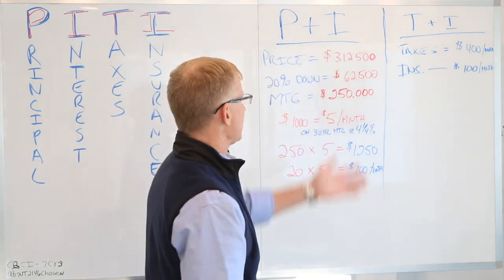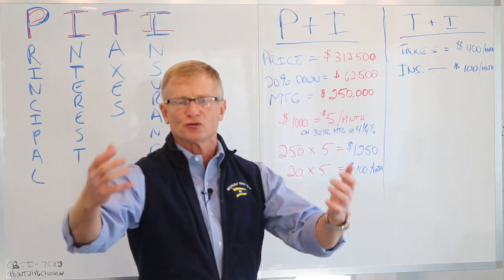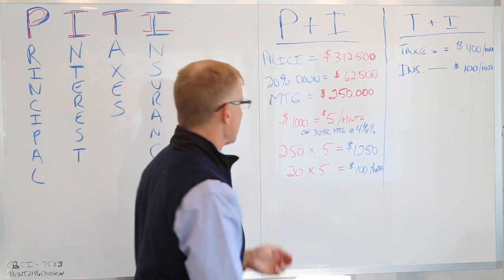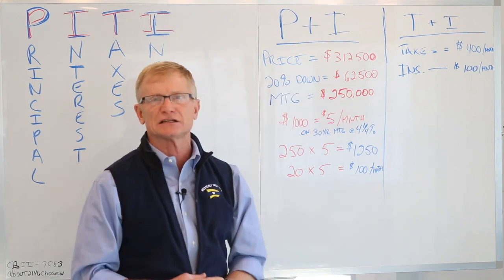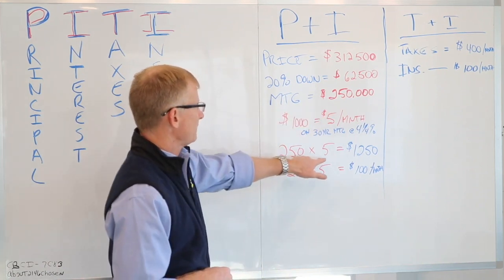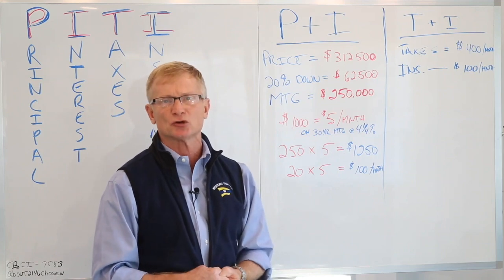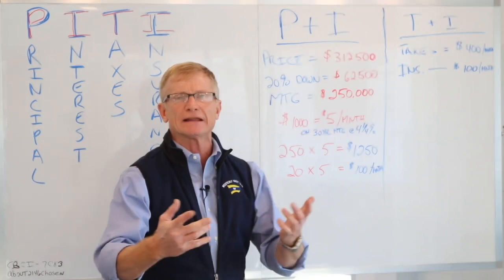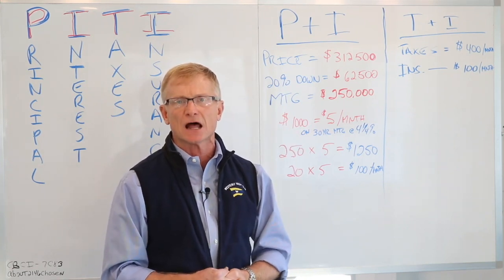The PITI Short Story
Today we review what exactly PITI stands for and how to quickly estimate how your monthly mortgage payment will change with every $1000 increase in your purchase price.

𝗪𝗵𝗼 𝗬𝗼𝘂 𝗪𝗼𝗿𝗸 𝗪𝗶𝘁𝗵 𝗠𝗮𝘁𝘁𝗲𝗿𝘀
𝗧𝗵𝗲 𝗕𝗶𝗹𝗹 𝗛𝗲𝗲𝗻𝗮𝗻 𝗧𝗲𝗮𝗺